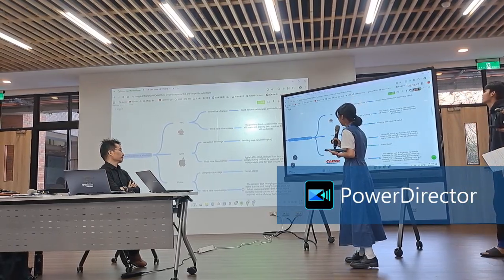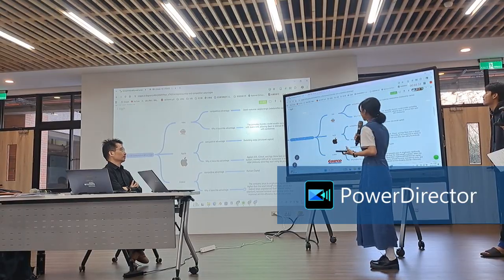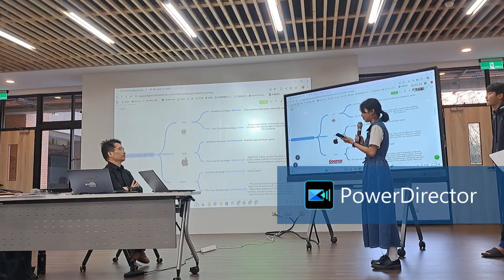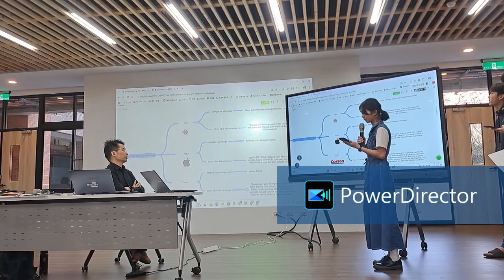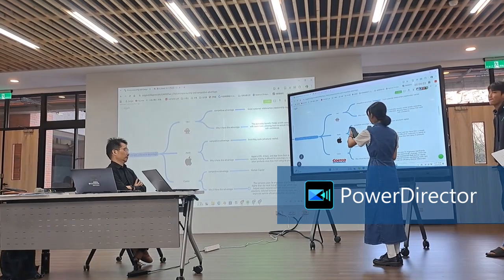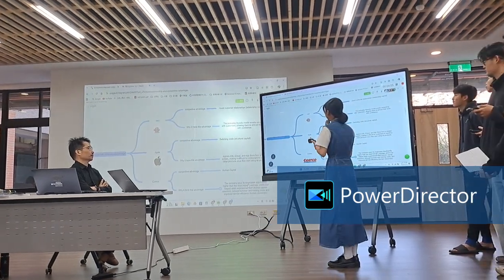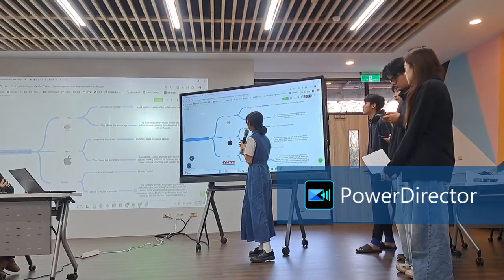[EMI-課堂12分鐘] 商業時事分析_2nd term (Prof. Shihmin Lo, NCNU)